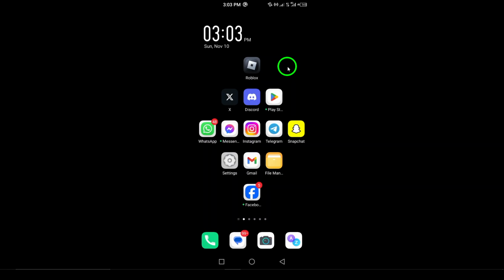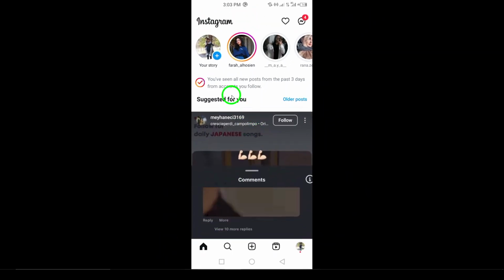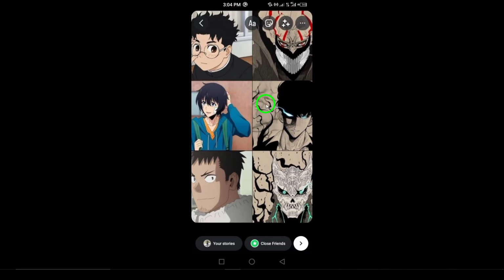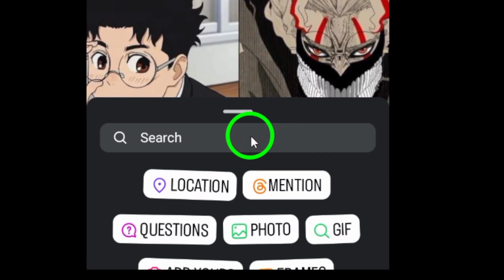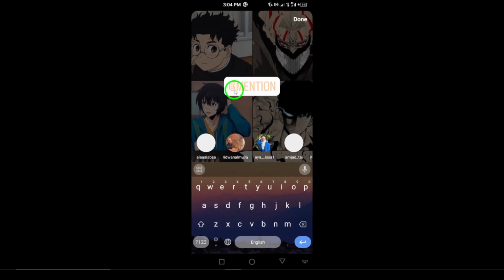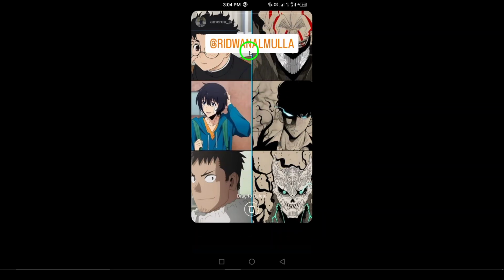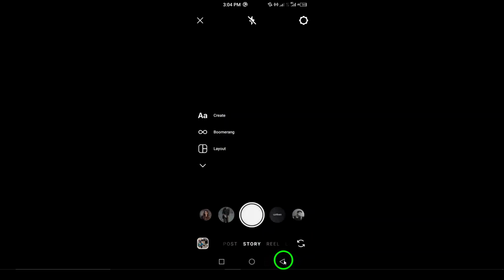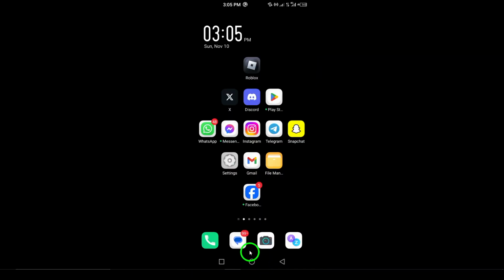How to Add Mentions To Your Story on Instagram (Updated)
Learn how to add mentions to your Instagram story with this easy, step-by-step guide. Tag your friends, brands, or anyone you want to shout out, and make your story more interactive!

Steps:
1. Open Instagram on your android device.
2. Tap on "Your story" at top left.
3. Select the photo you want to add to your story.
4. Once selected tap on the sticker icon at top right.
5. Tap the mention icon.
6. Add who you want then tap "Your story" to post the story.

Now you can easily tag people in your Instagram stories and give them a special mention!

Chapters:
00:00 Intro
00:12 Soultion
01:05 Outro